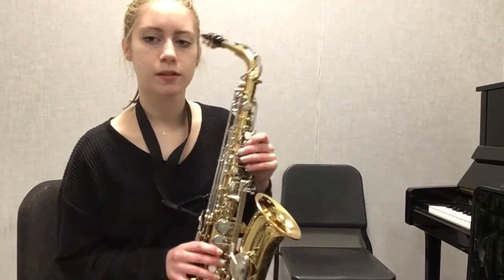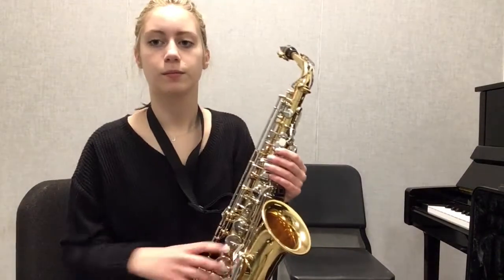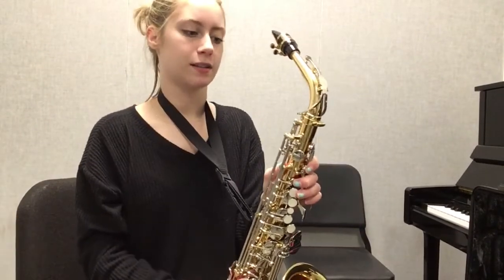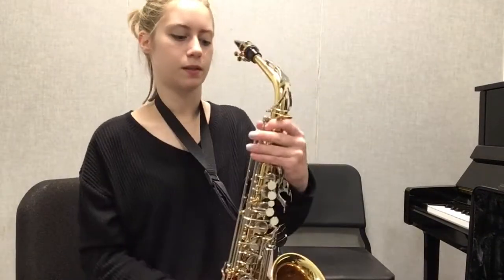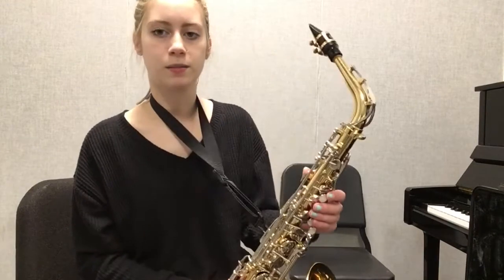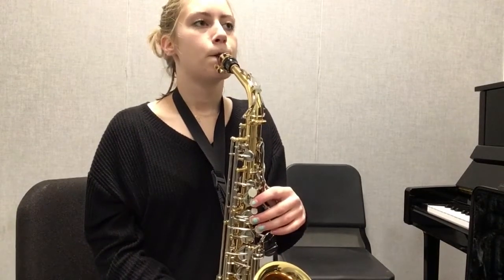Saxophone First 5 Notes & Articulation